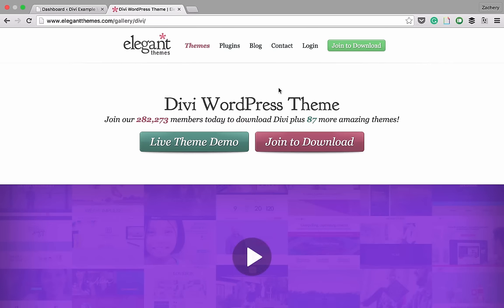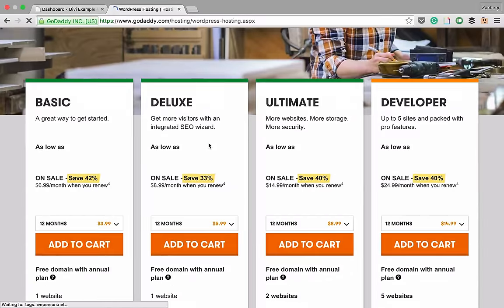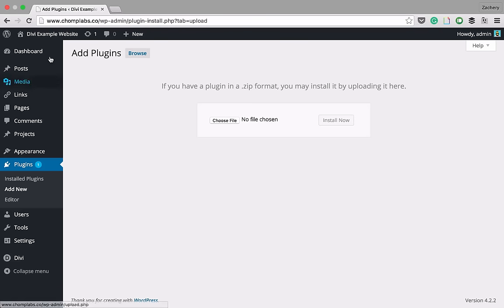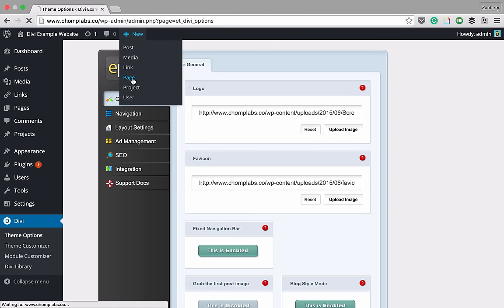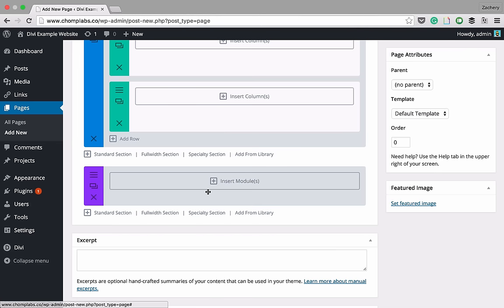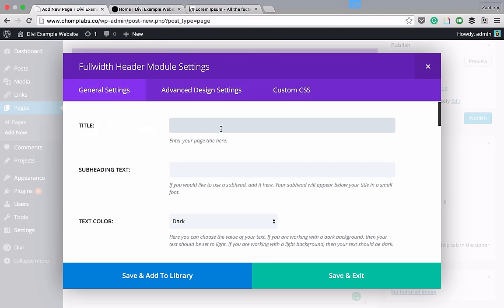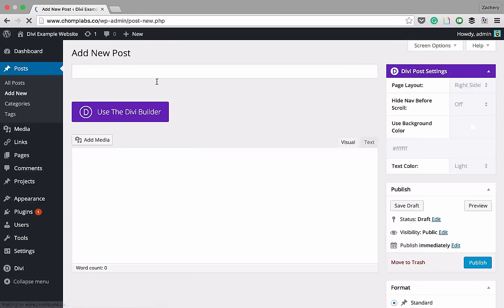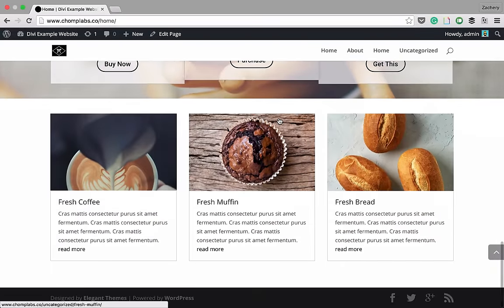How to Build a Website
Also, I apologize for the mic popping, getting a pop filter!